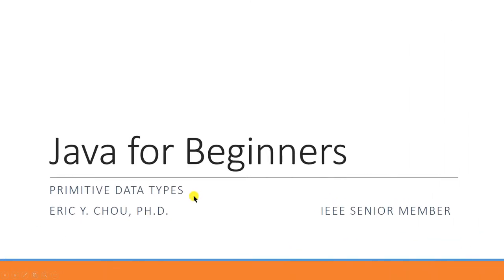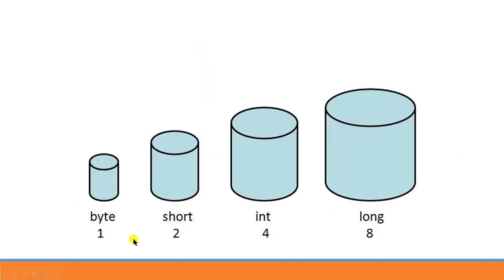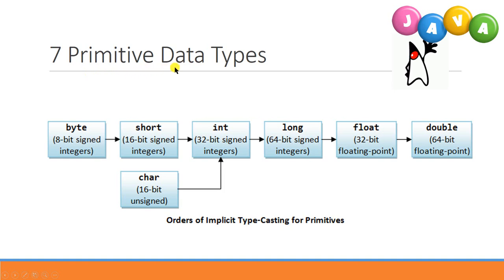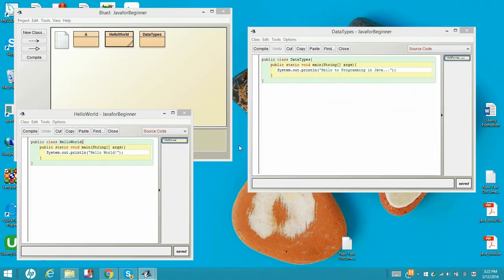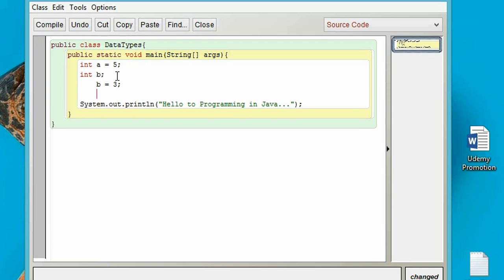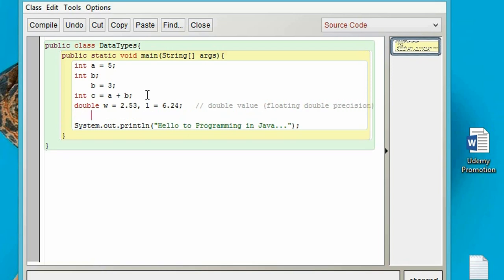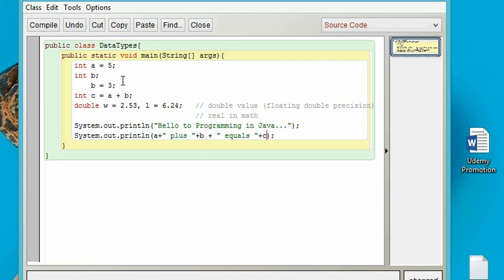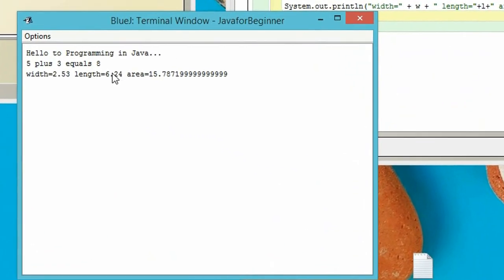Data Types (int and double)